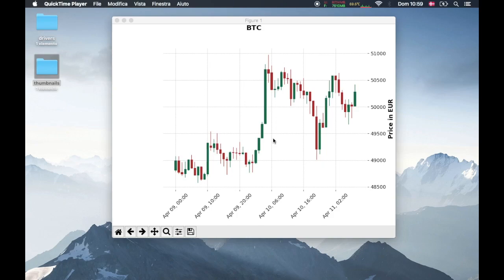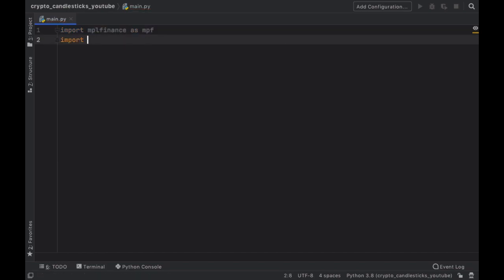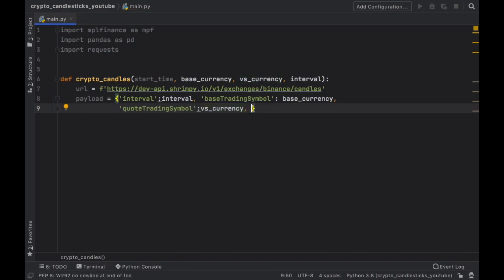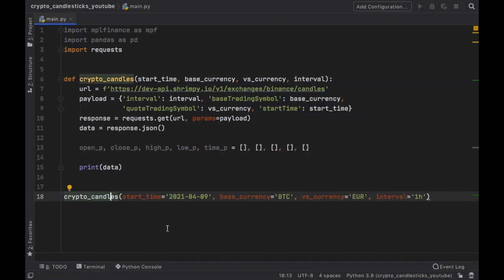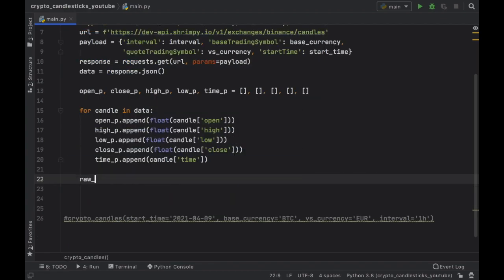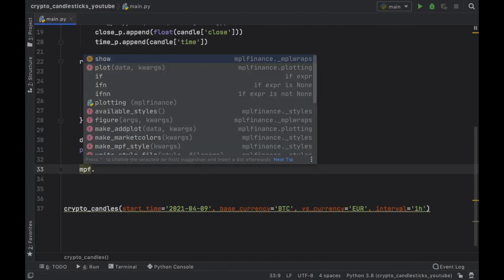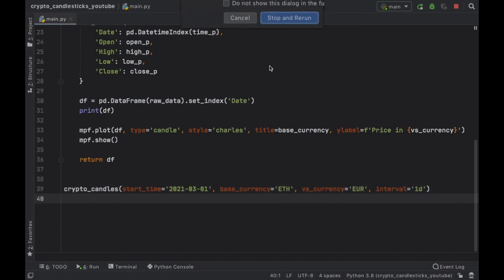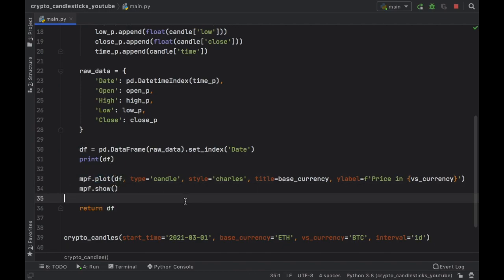Crypto Candlestick Charts in Less than 8 Minutes in Python (Used for Stock Prediction)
In this tutorial I'll be showing you how you can create a candlestick chart in Python with REAL cryptocurrency data. This chart can be used to try to analyse the market and further predict patterns for stock exhange.